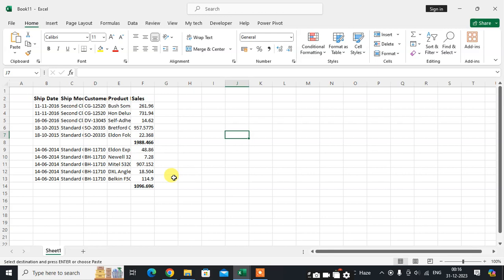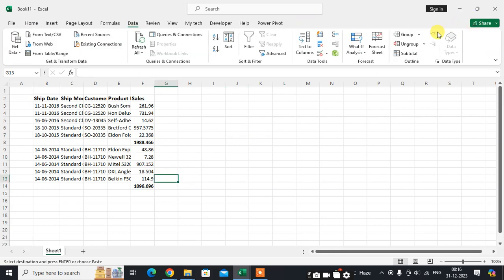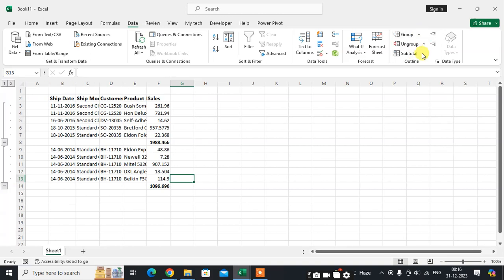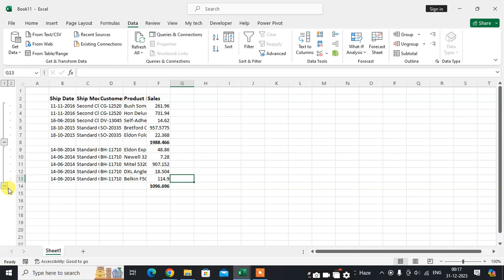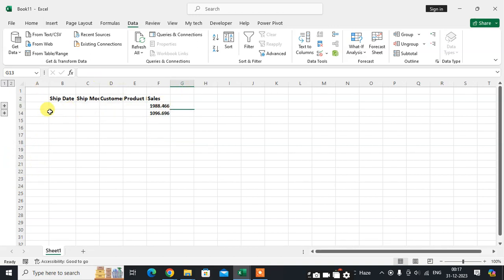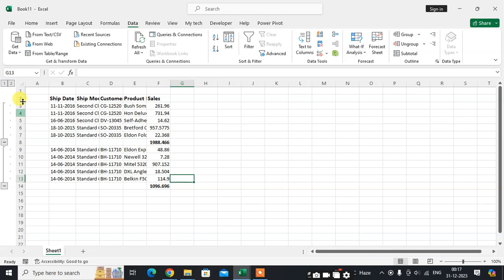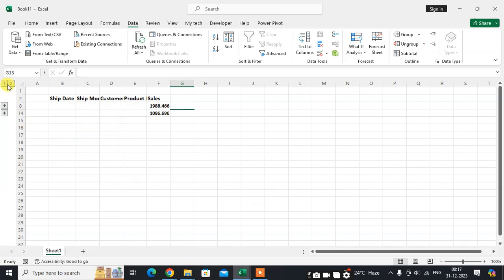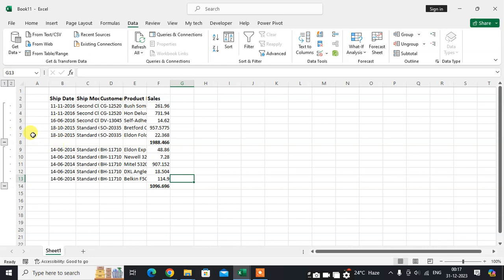How To Create Group Rows In Excel Sheet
In this video we will learn how to group rows in Excel so let's start this is my excel sheet I have some data here just select the any cell and click on the data tab click on the group here you can see in outline click on this arrow click